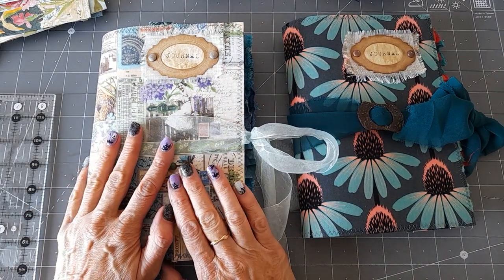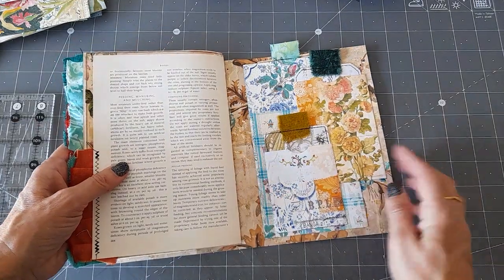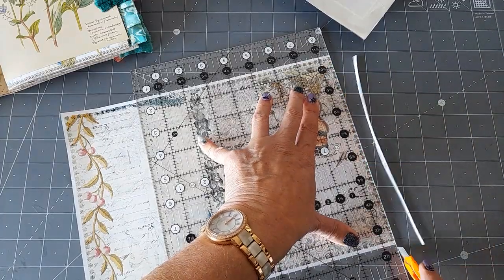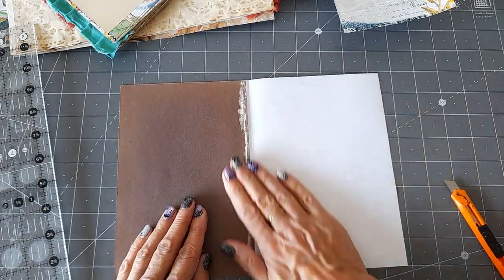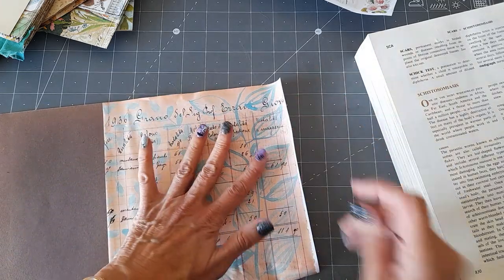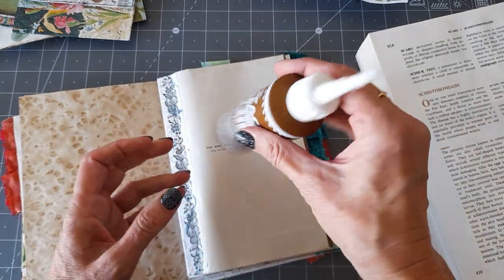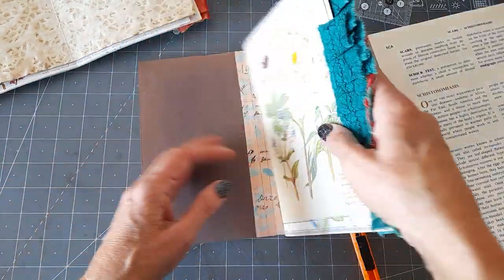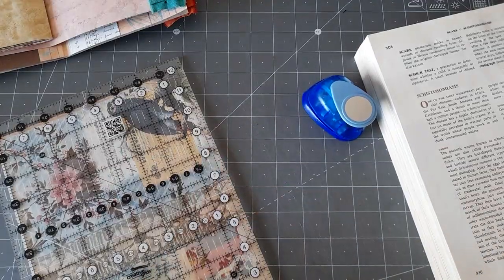craft with me, flip pages and pockets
Good afternoon all, thank you for joining me as I continue to make pockets and pages for my botanical journals.

This video contains influential links, if you click on the link, you will be taken directly to the appropriate etsy store:

I am using botanical papers from @roxycreations679 and this is the link to her etsy store where the kits are for sale:

thank you for joining me, I appreciate your company